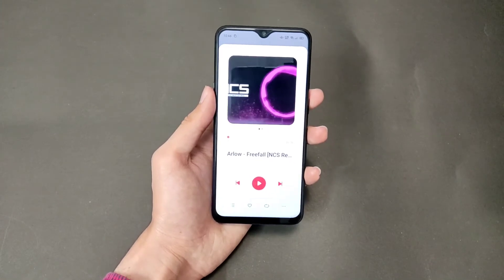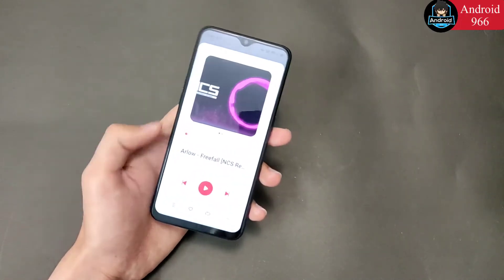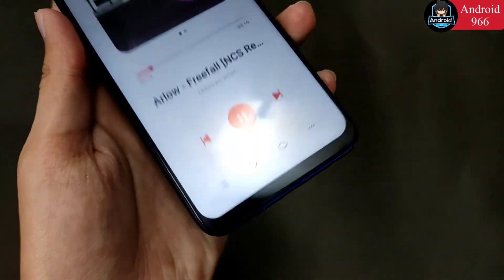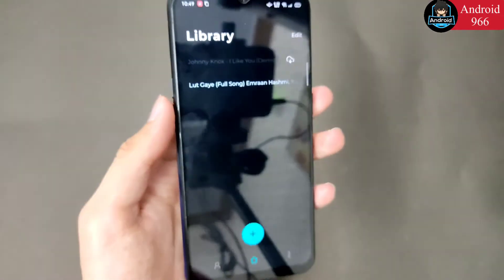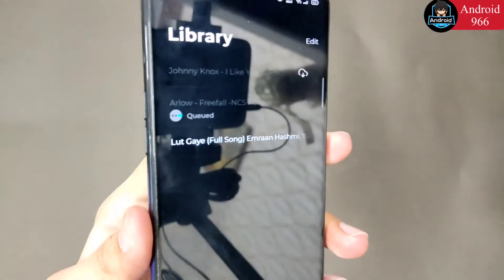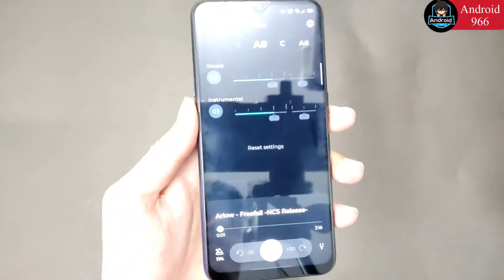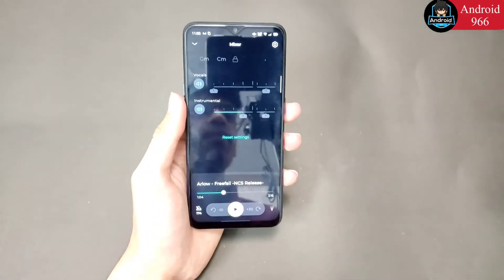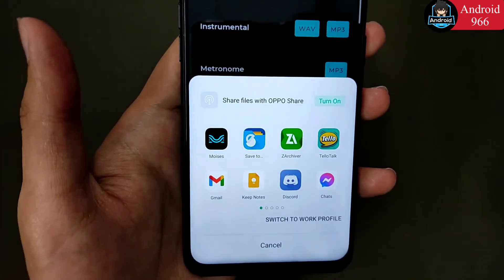Remove Vocals From A Song In Android | How To Remove Vocals From The Song Using Mobile | No PC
Remove Vocals From A Song In Android | Remove vocals from s song No PC | How To Remove Vocals From The Song Using Mobile

So Aaj Ki Iss Video Mai Mai Ne Baat Ki Hai Ke Kaise Aap Kisi Bhi Song Ke Vocals Ko Easily Remove Kar Sakte Hain Woh Bhi Mobile Ko Use Karte Hue. Tou Umeed Hai Aapko Video Achi Lagi Ho Gi.

                     (Help Me To Reach)

NOTE: Personal Questions And Other Questions Are Not Answered At This Email.

If you Like our videos' then please Make sure you have Done This???

COMMENTS  ✓

© Copyright-Android 966